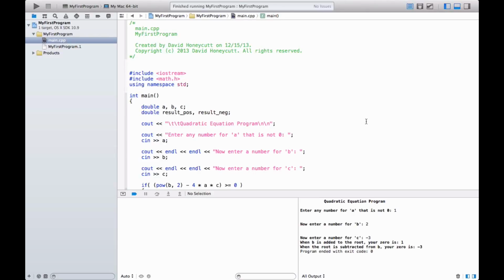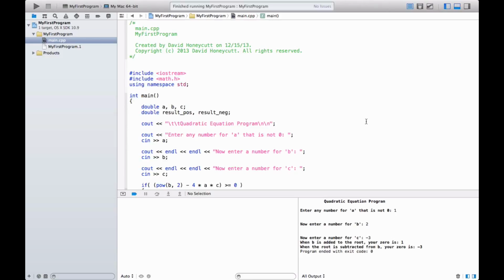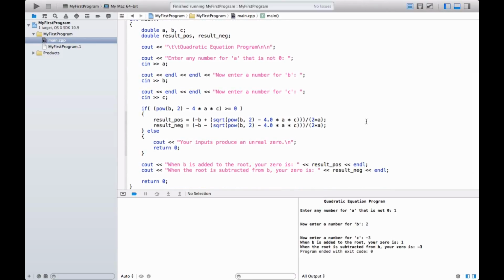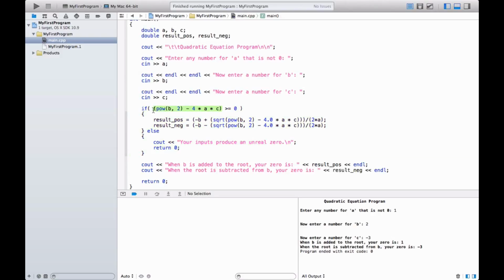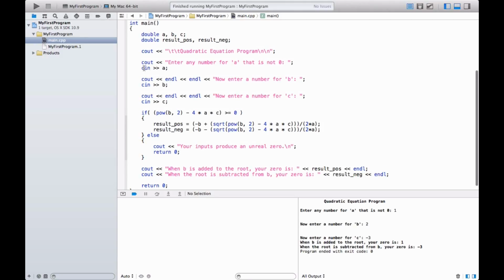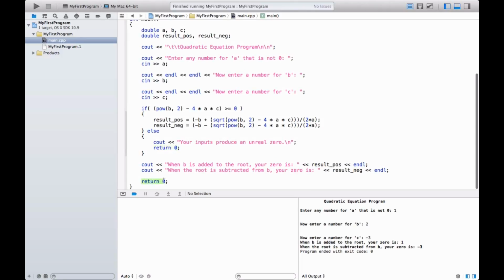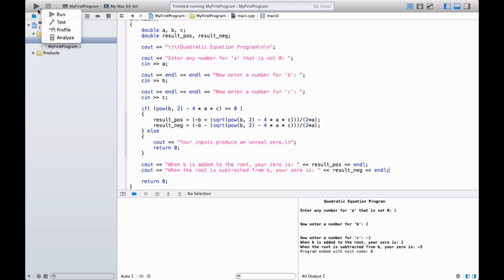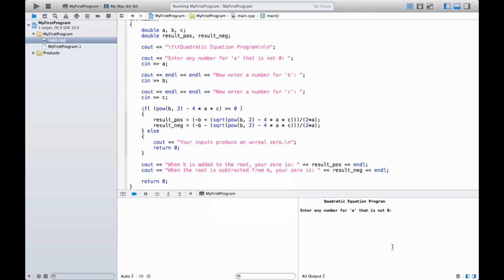Mac C++ Programming #11 Improved Quadratic Equation